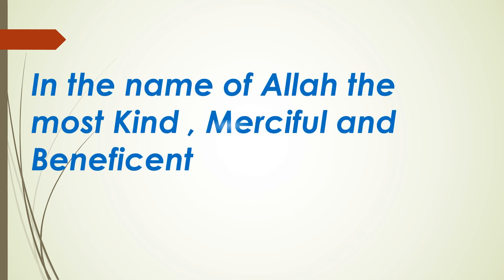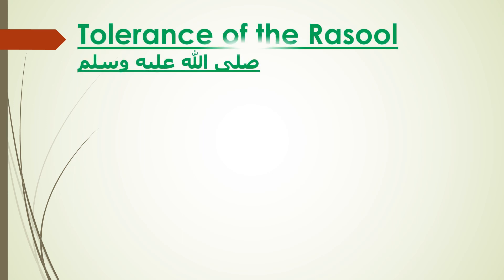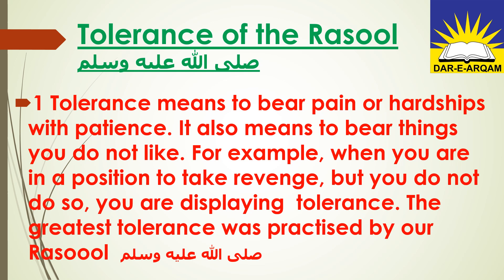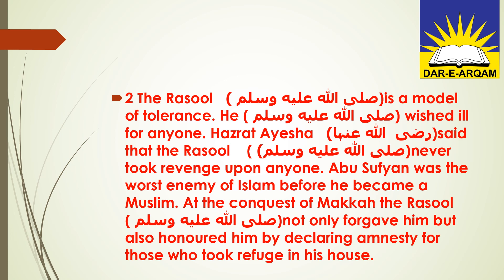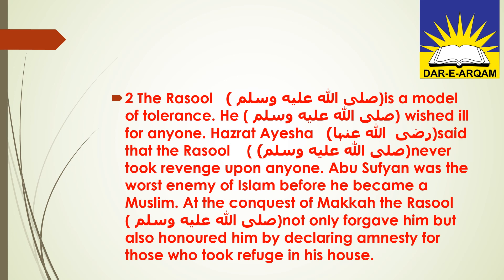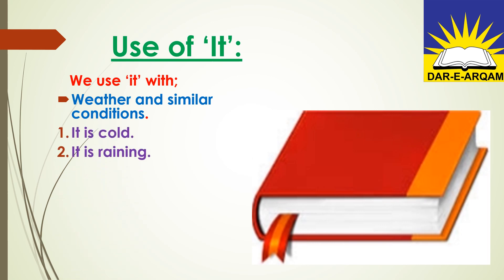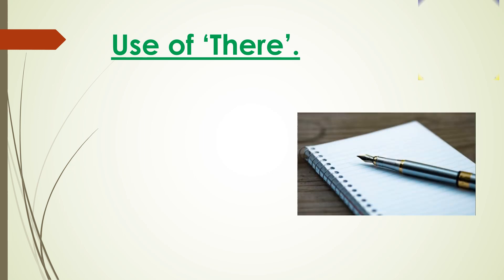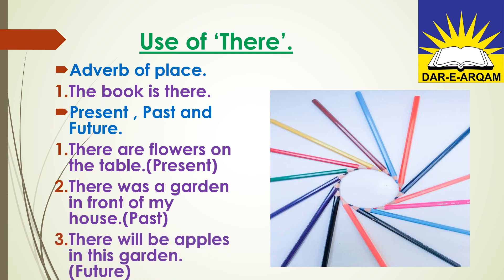Class 8th | English | Lecture 1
Dar-e-arqam Schools Sargodha | Online Home Schooling Project